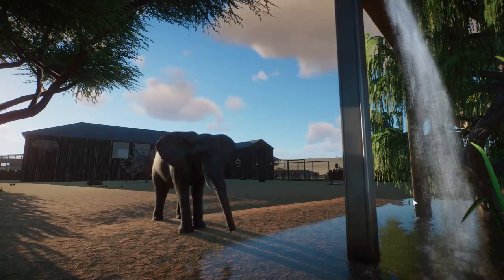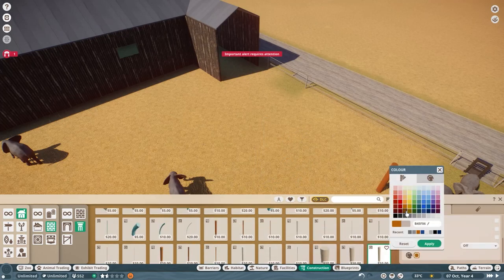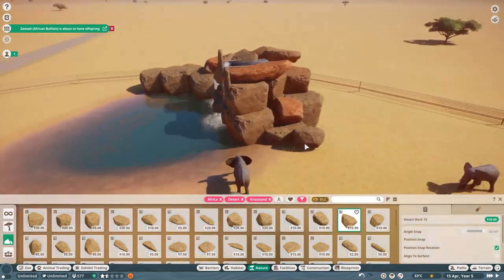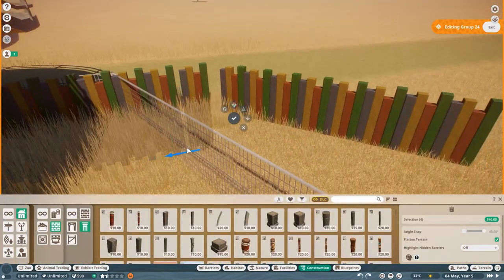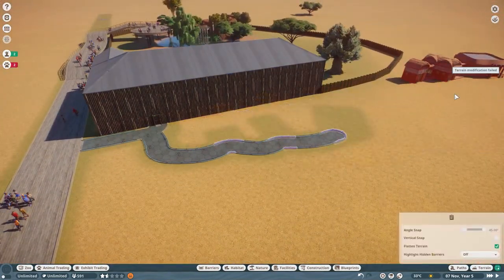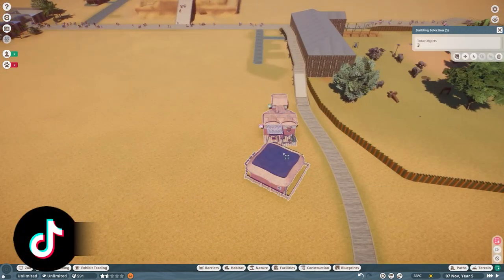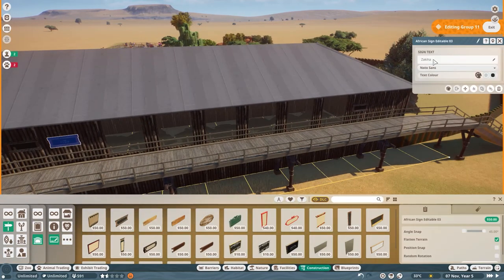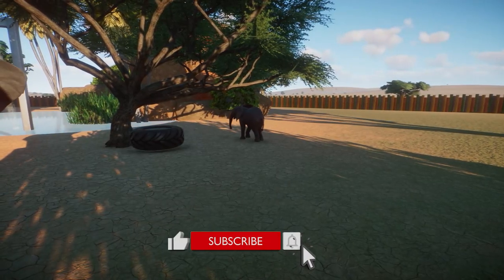Planet Zoo Basic Builds | African Elephant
Hey friends! Welcome to this speed build series where we build a habitat for every animal in Planet Zoo! Here is the African Elephant speed build!

We are doing this series to challenge me to learn how to do more detailed builds for animals!

I stream on twitch every Tuesday from 7.30-10 and Sunday 4-8pm UK time.